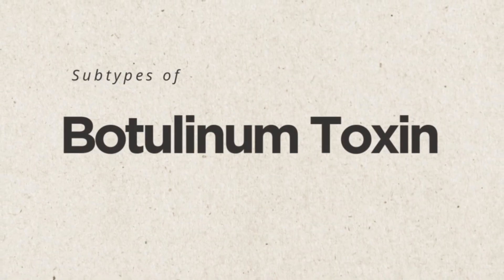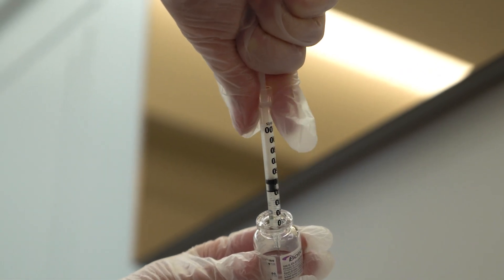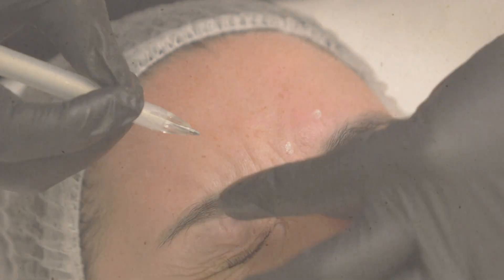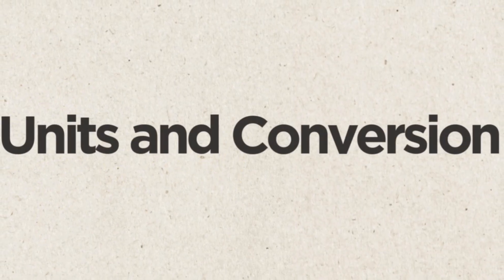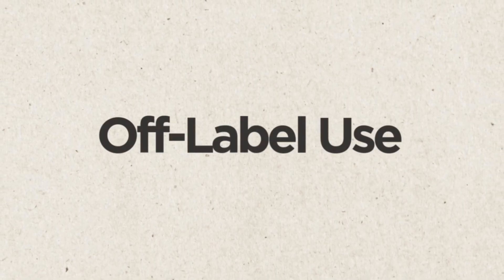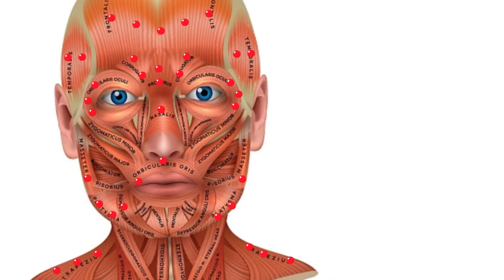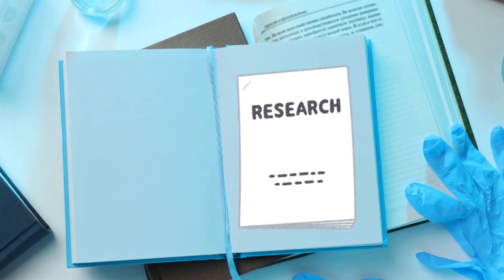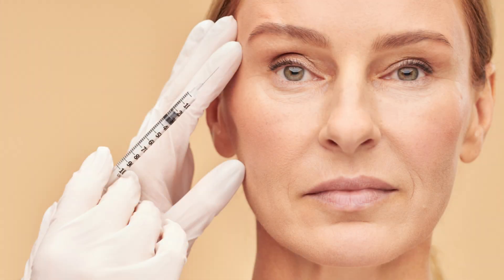Botulinum Toxin Overview: Mechanism, Types, Dosing & Safety for Aesthetic Professionals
Hello dear colleagues, welcome to the foundational lecture of Dr. Sahire's Medical Aesthetics Training Series: "Overview of Botulinum Toxin."

This is not just another textbook summary. In this comprehensive, doctor-to-doctor course, we delve into the core principles of Botulinum Toxin (BNT), providing you with essential clinical pearls and practical insights directly applicable to your aesthetic practice.

What You Will Learn in This Foundational Lecture:

- Definition & Mechanism of Action: Understand how BNT precisely blocks acetylcholine for temporary muscle relaxation.
- Subtypes & Commercial Preparations: Explore Botulinum Toxin A, B, and brands like Botox, Dysport, Xeomin, and their distinctions.
- Crucial Dosing & Unit Conversion: Master the critical differences in units between products (e.g., Botox vs. Dysport) to prevent under- or overdosing.
- Onset, Peak & Duration: Clinical timelines for BNT effects.
- Antidote Reality: What happens if too much toxin is delivered?
- Off-Label Uses: Discuss the common aesthetic applications beyond licensed indications, and your clinical responsibilities.
- New Developments & Critical Appraisal: How to evaluate new formulations and marketing claims based on scientific evidence.
- Evidence Base & Optimal Dosages: Why BNT is a cornerstone of aesthetics, supported by robust clinical trials, with specific dosage insights for glabella frown lines.
- Repeated Treatments & Long-Term Safety: Best practices for reinjection intervals and the excellent long-term safety profile of BNT.
- Complication Overview: Short-term safety, including the most common complication: temporary eyelid ptosis.

Why This Botulinum Toxin Overview is Essential for Your Practice:
This lecture sets the stage for mastering botulinum toxin, providing a solid scientific foundation and practical framework. It’s designed for medical professionals, dermatologists, plastic surgeons, and aesthetic practitioners seeking to deepen their understanding and refine their injection techniques.

Questions or Insights?
Join the conversation! Share your thoughts, questions, or experiences in the comments below. Dr. Sahire is dedicated to fostering a community of learning and will be happy to engage.